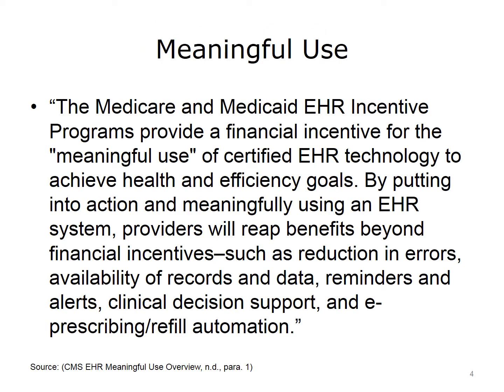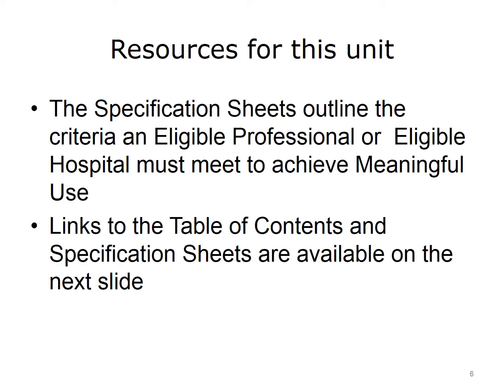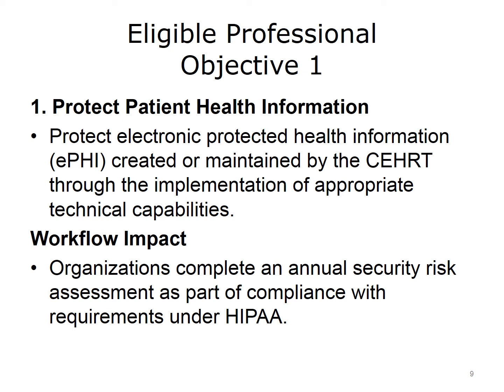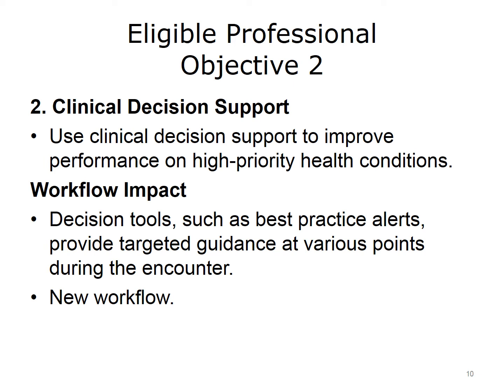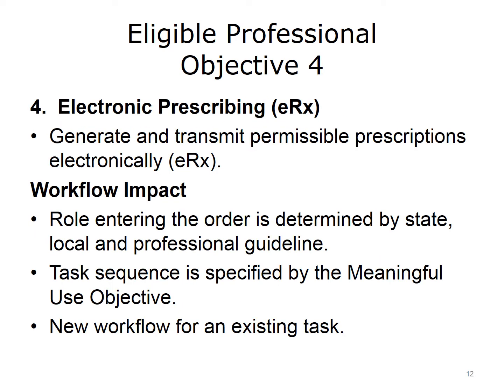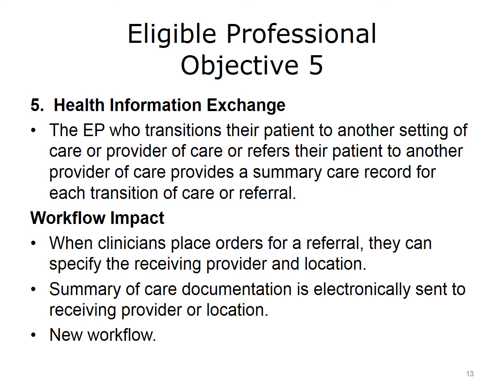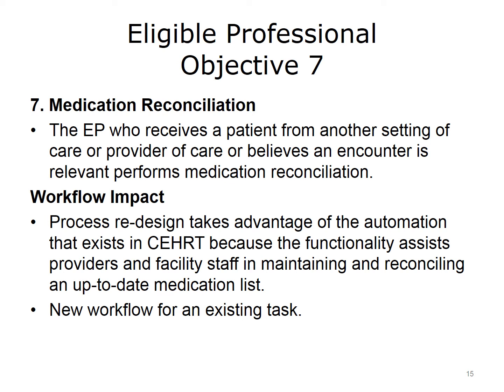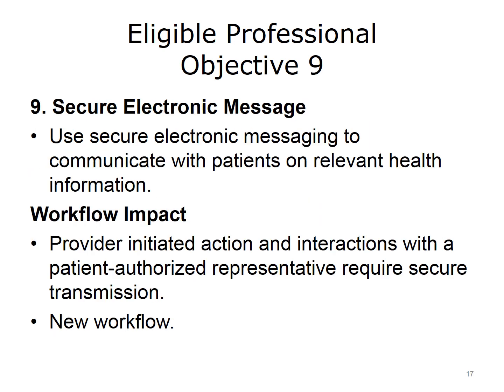comp10 unit6d lecture video